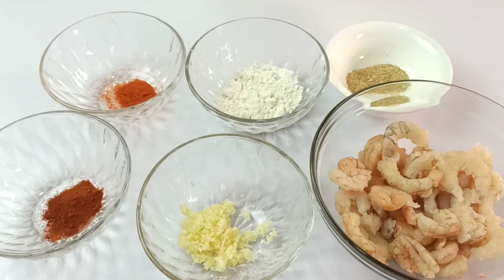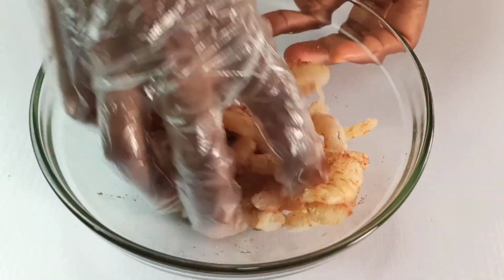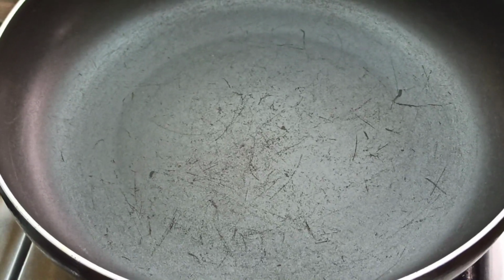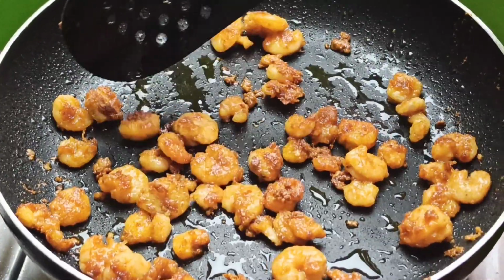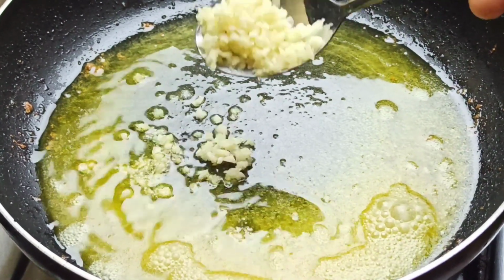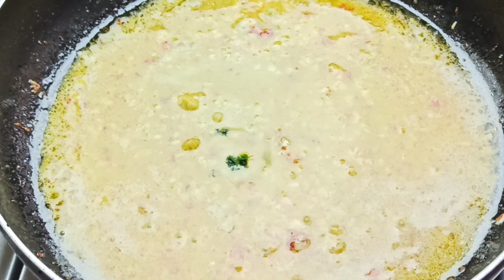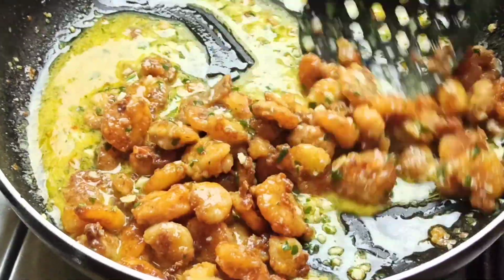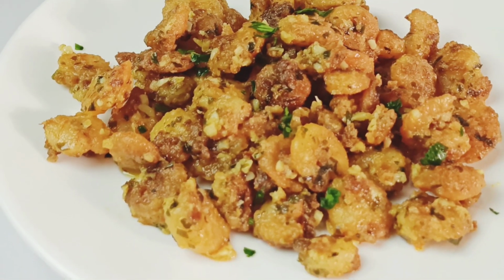How to Make Shrimp Scampi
Ingredients:
- 2 cups of Shrimp
- 2 tbsp of White wine
- 4 tbsp of heavy cream.
- 4 tbsp of Butter
- 3 tbsp of Olive oil
- 2 tbsp of chopped parsley
- 1 tbsp of Cornstarch (or Corn flour)
- 1/2 tsp of lemon pepper seasoning
- 4 minced Garlic cloves
- 1 tsp of Smoked Paprika powder and 1/4 tsp of chili pepper flakes.
- 1/2 tsp of Red Chili Pepper powder
- 1/4 tsp of Salt
- Freshly squeezed lemon juice from half lemon.
- 1/4 tsp of Lemon Zest